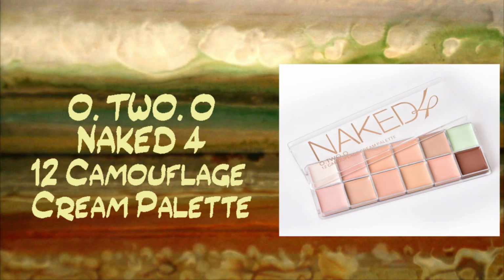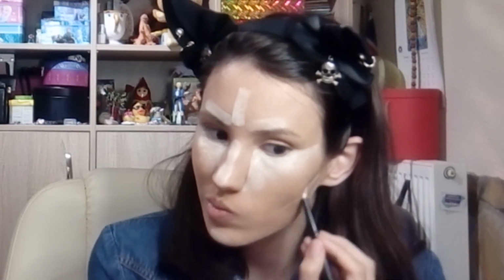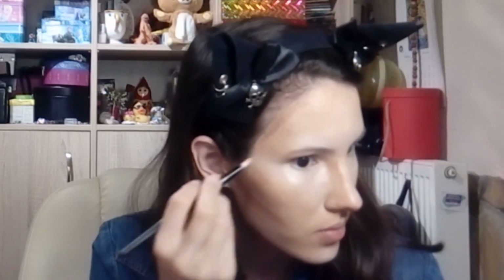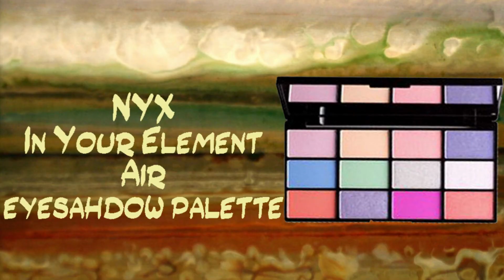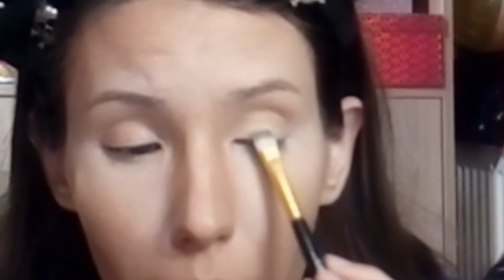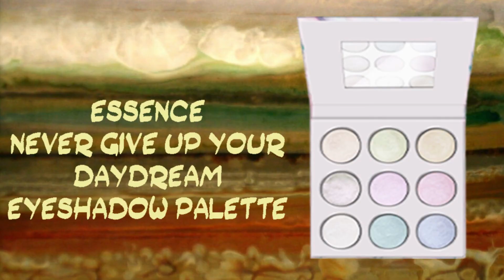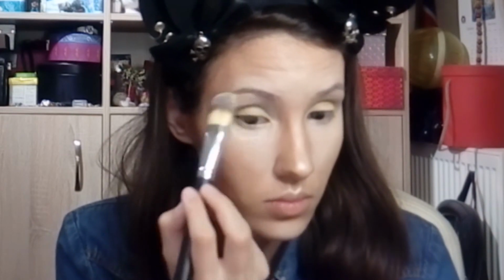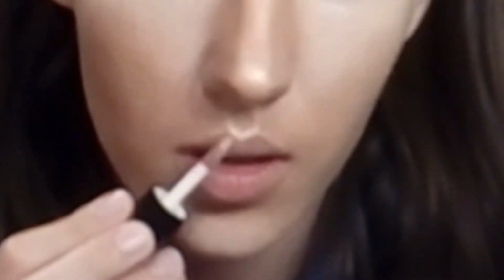VIRGO | Makeup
Not my favourite, but suprisingly it looks better then i imagined.

AyaCica